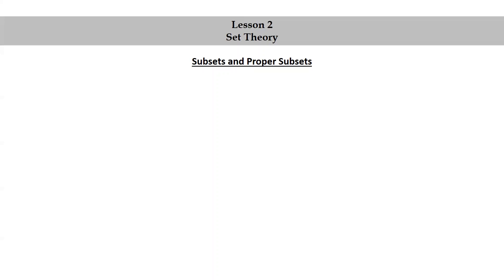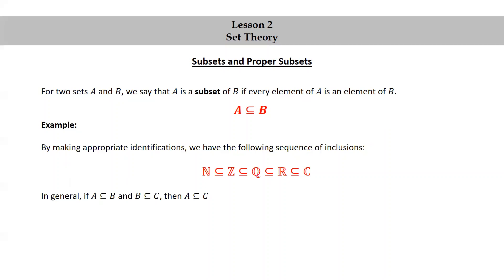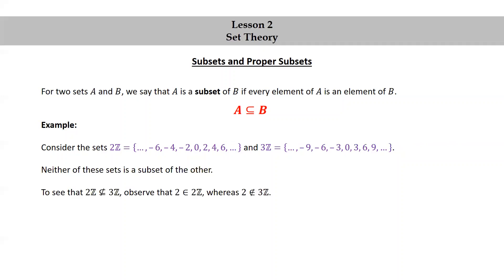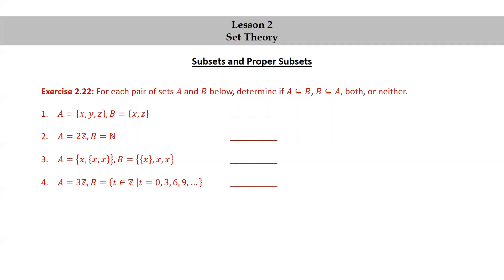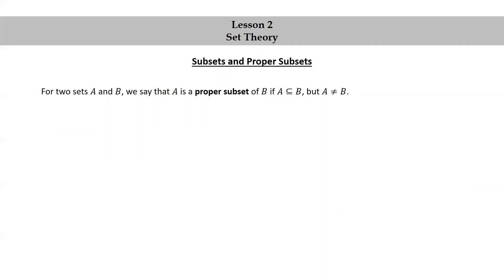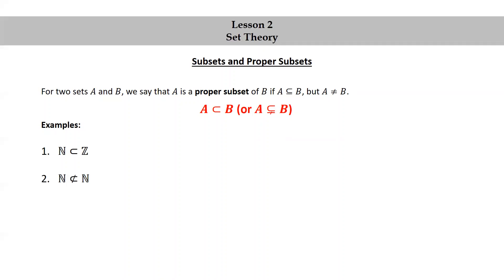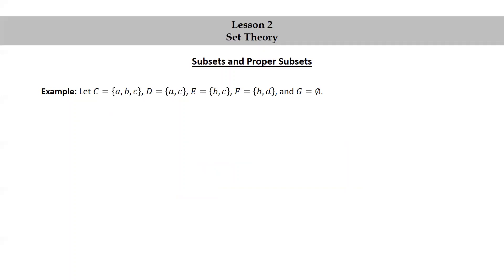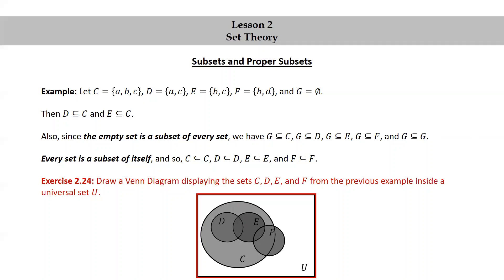Pure Math for Pre-Beginners - Lesson 2 - Set Theory - Part 5 - Subsets and Proper Subsets